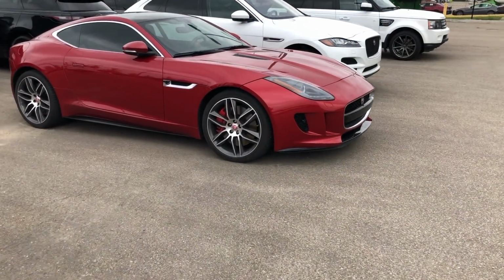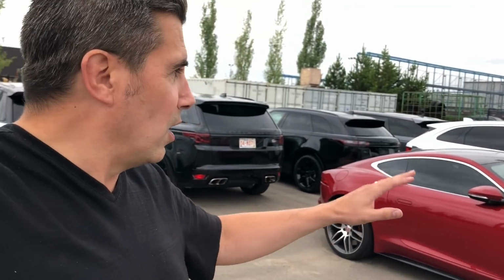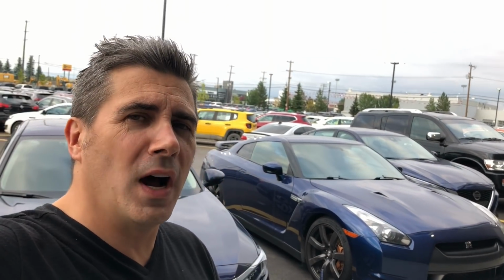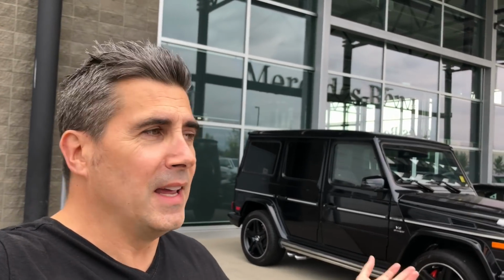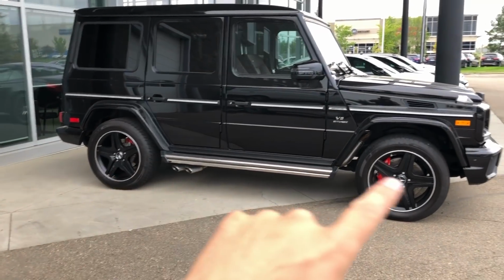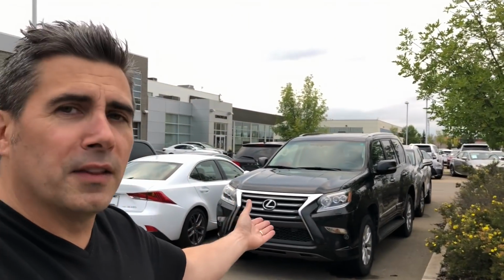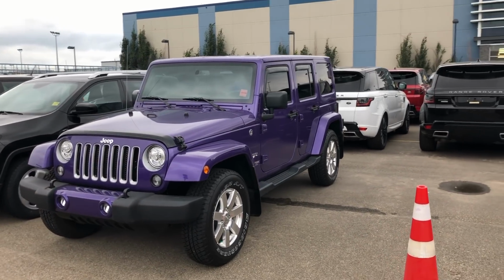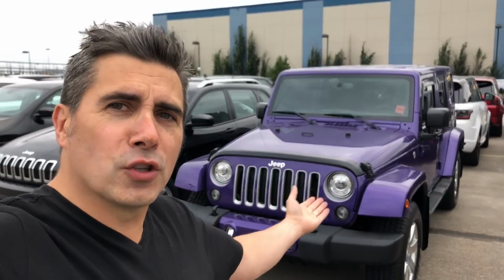Why These 5 Vehicles Don't Depreciate!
Let me show you 5 extremely valuable cars that don't depreciate like the market would expect.  I'll take you through why these luxury cars border on super car, exotic car, or performance car, and why they keep their value.  Lots of these cars have less depreciation overall because they're highly useful, look great, and have great components.

If you've been shopping for a high-end vehicle, then you'll want to join us on the channel